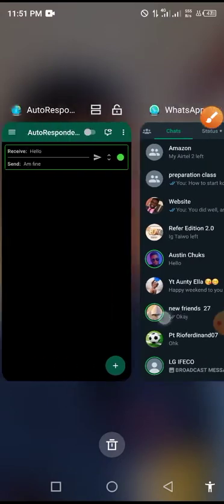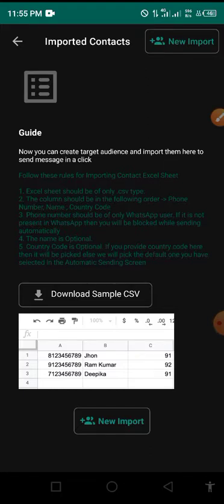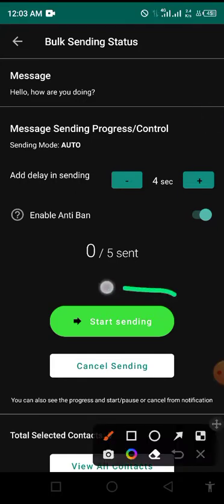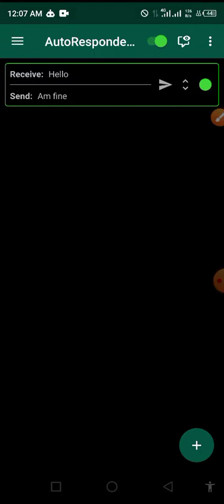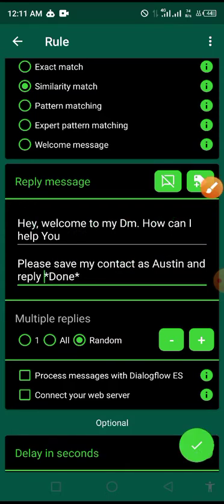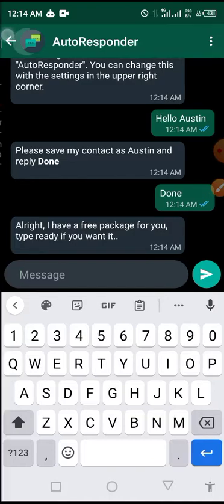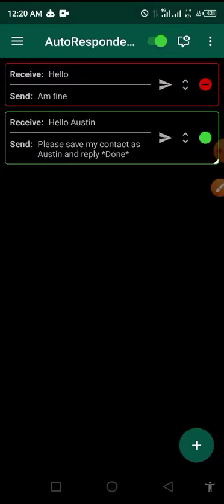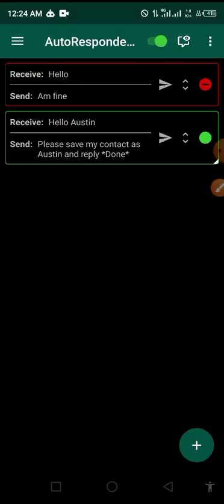How to Setup auto-reply on Android (autoresponder on whatsapp) | send automatic message reply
In this Video i am going to show you how to setp up auto-reply on whatsapp using your android phone.